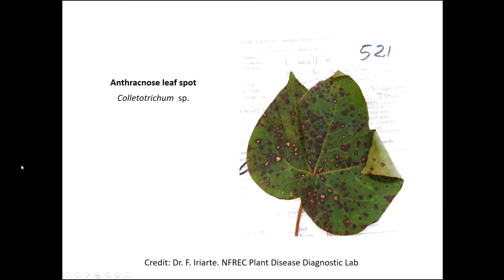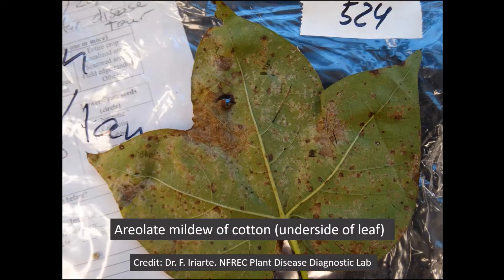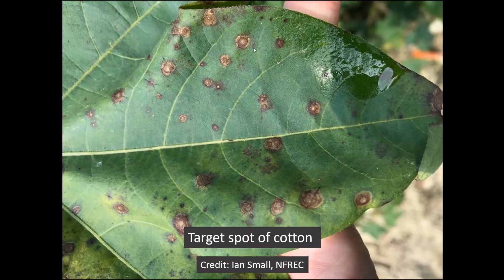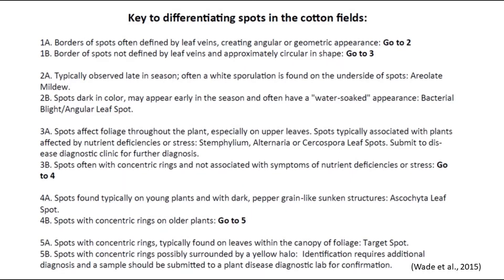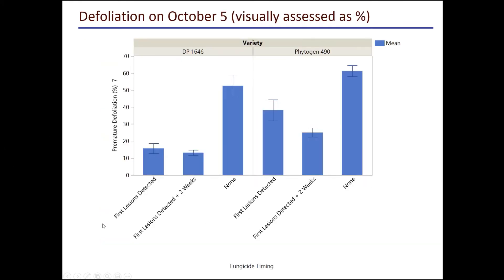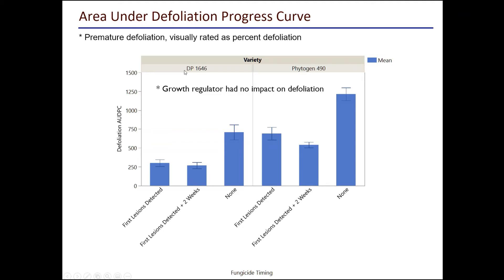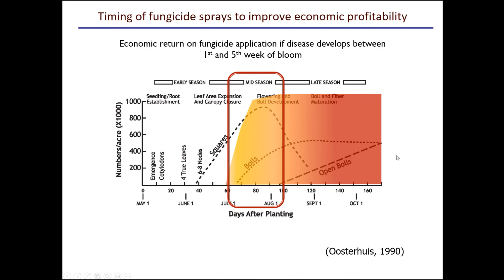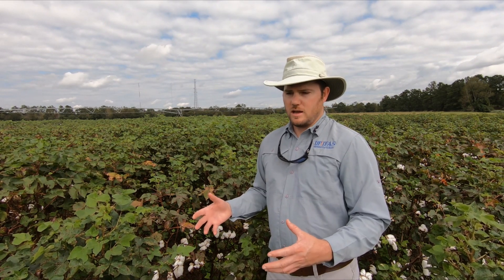Common Foliar Diseases of Cotton with Dr. Ian Small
Dr. Small focuses on particular pests in cotton and how to control them.